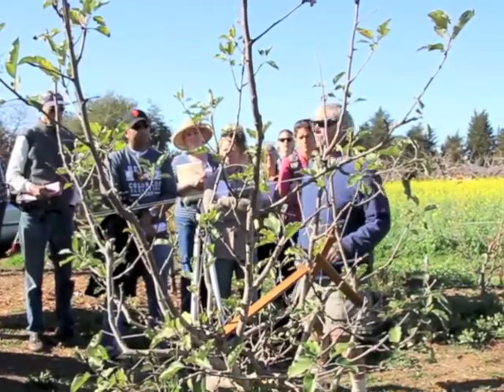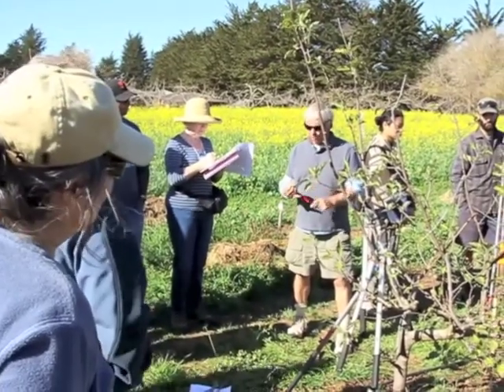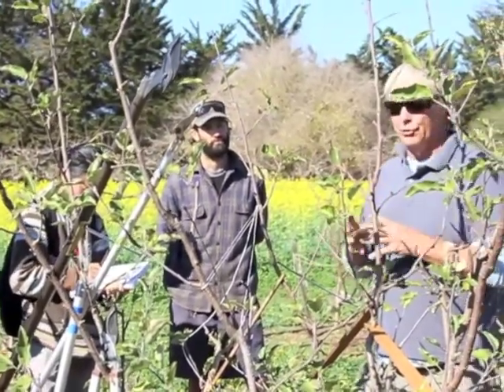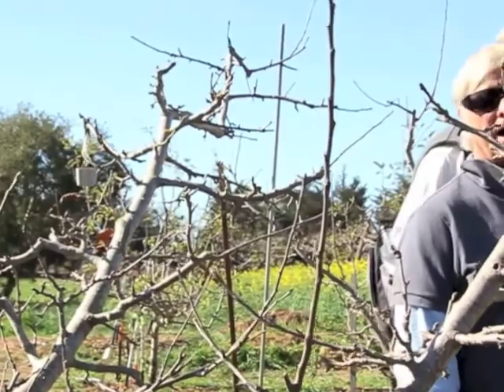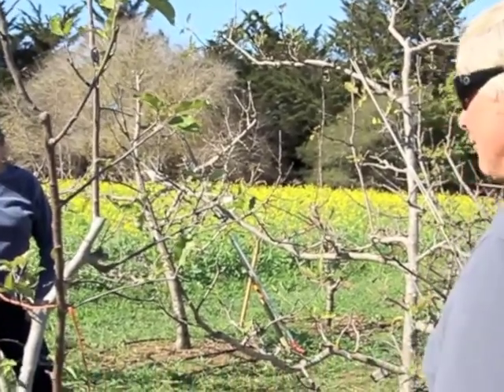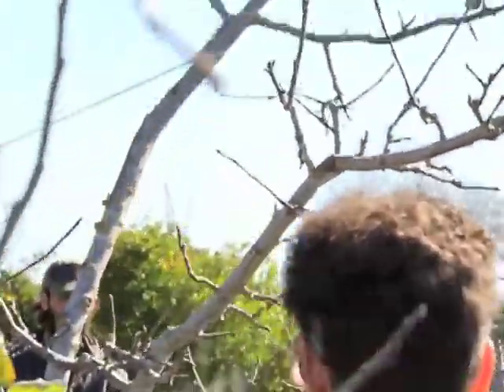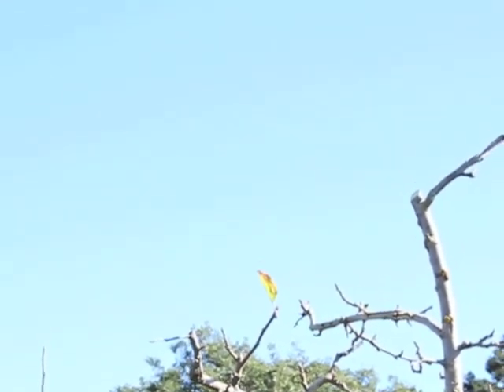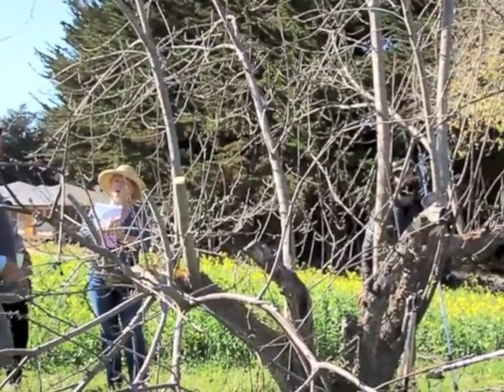Pome Fruit Intensive Workshop with Orin Martin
Orin Martin, Apprenticeship Instructor and Chadwick Garden Manager, demonstrates the principles of pome fruit tree care.